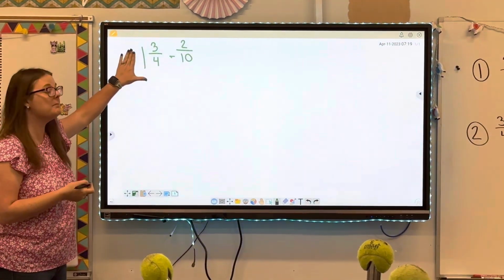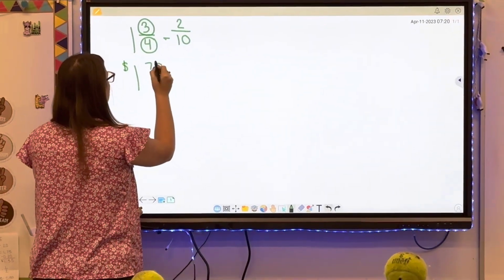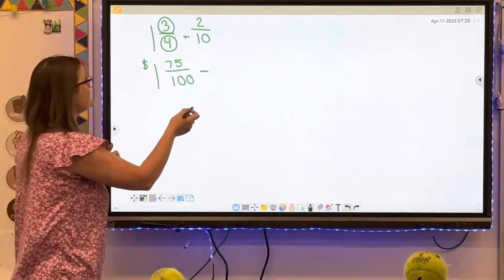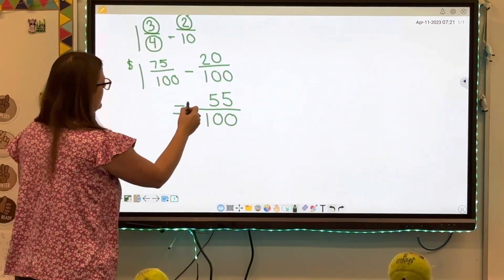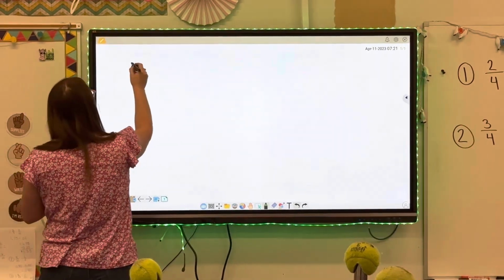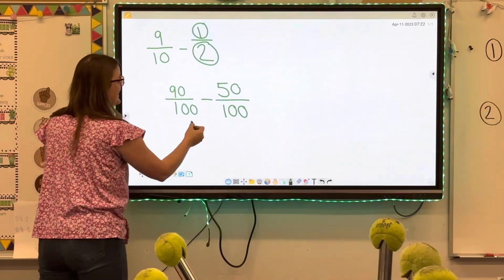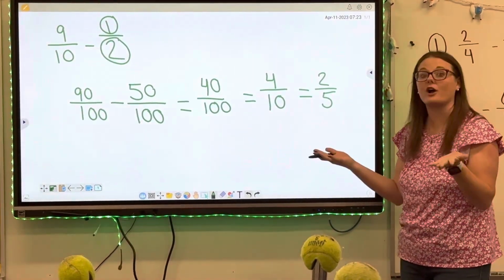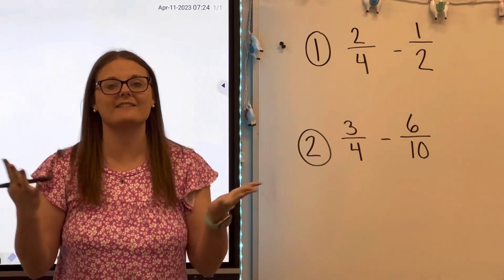Subtracting Fractions with Unlike Denominators Using Money